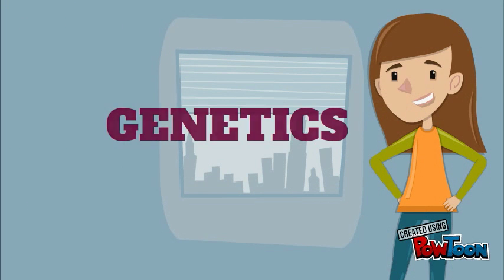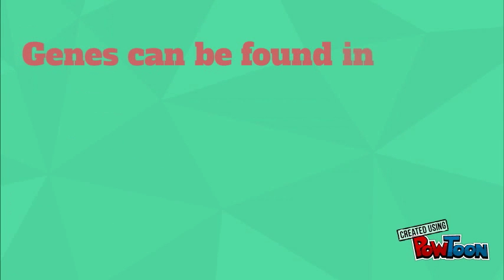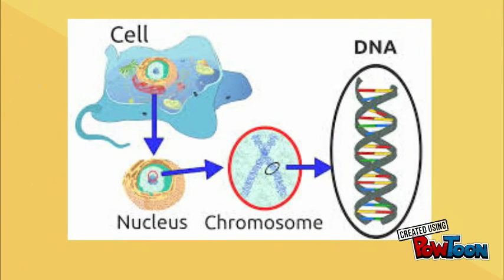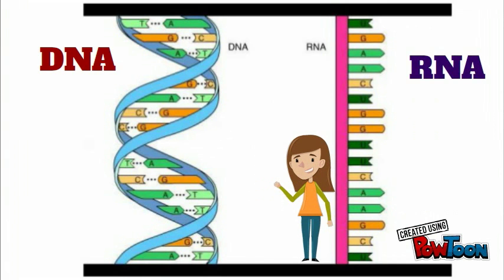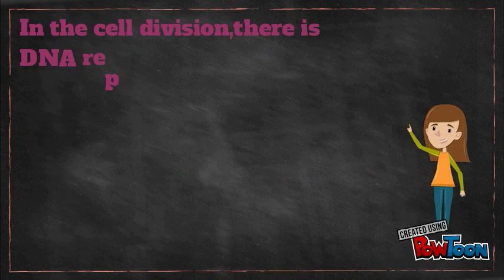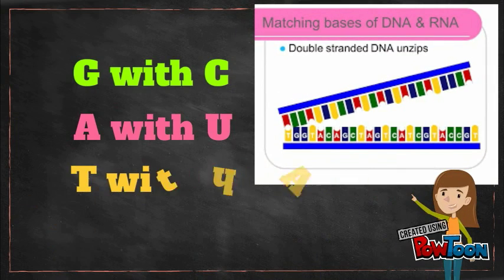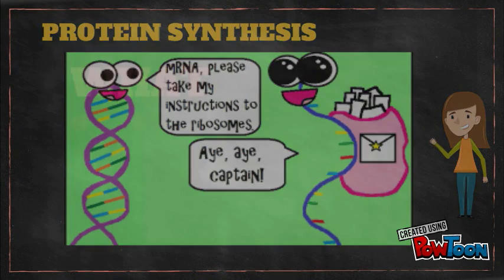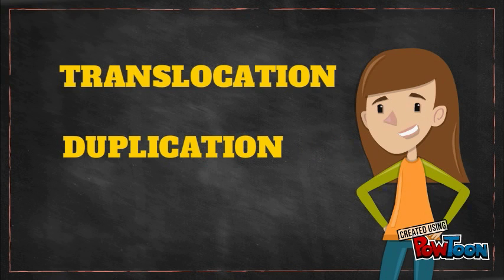PERFORMANCE TASK IN SCIENCE 10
MOLECULAR BASIS OF GENETIC VARIATION OF SPECIES ADAPTABILITY-- Created using PowToon -- Free sign up -- Create animated videos and animated presentations for free.  PowToon is a free tool that allows you to develop cool animated clips and animated presentations for your website, office meeting, sales pitch, nonprofit fundraiser, product launch, video resume, or anything else you could use an animated explainer video. PowToon's animation templates help you create animated presentations and animated explainer videos from scratch.  Anyone can produce awesome animations quickly with PowToon, without the cost or hassle other professional animation services require.